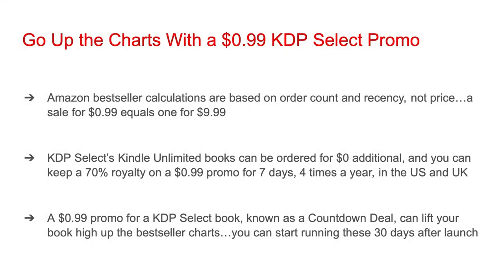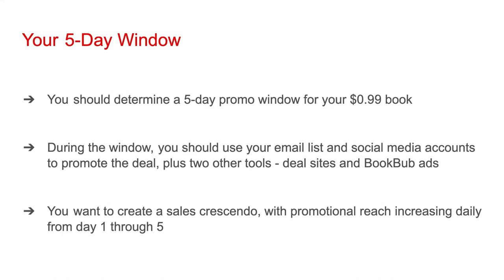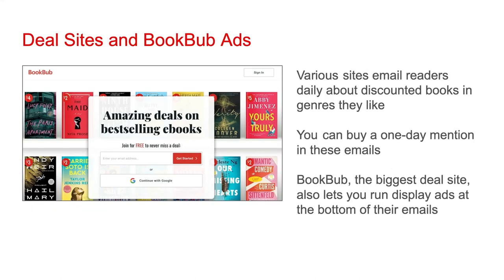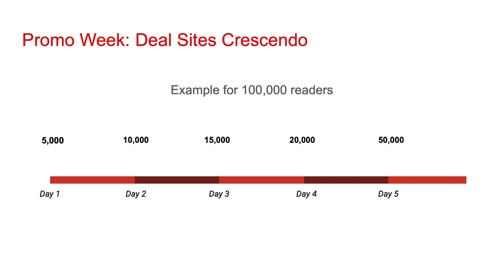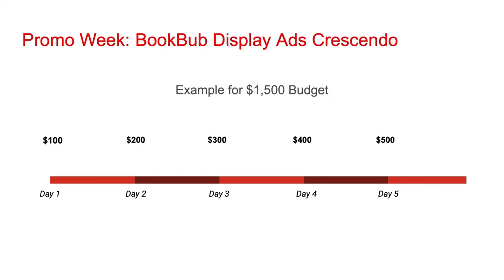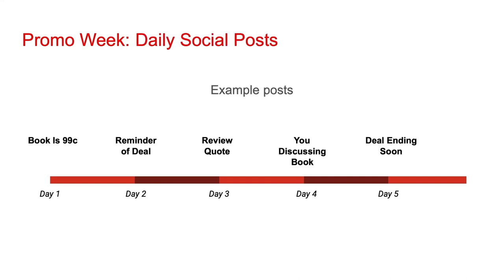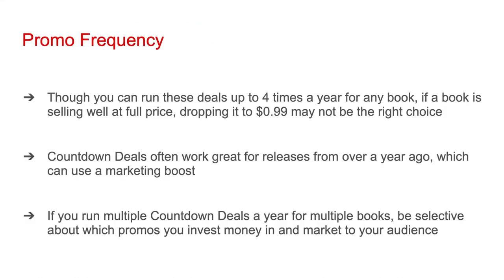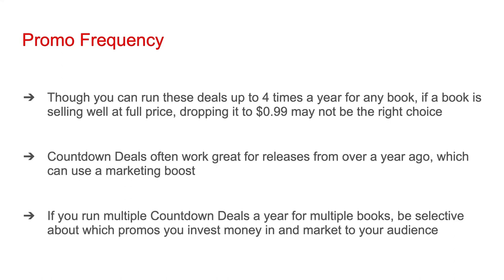Kindle Countdown Deals - KDP Marketing Strategy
Kindle Countdown Deals can be a powerful marketing strategy for authors who self-publish books via KDP (Kindle Direct Publishing).

If your book is enrolled in KDP Select, four times a year, you'll have the chance to cut the price to 99c for a week, in the US and UK, while retaining a 70% royalty share.

These week-long time frames are ideal opportunities for hitting Amazon bestseller lists.

In the video, I give you tips for promoting your Kindle Countdown Deal, which cover:

-Deal sites, such as BookBub

-BookBub display ads

-Email marketing

By concentrating your marketing initiatives over a 5-day window, with your reach increasing daily, by day 5 you'll have a good chance of reaching Amazon bestseller lists, possibly even rising high up the lists.

This strategy is particularly helpful for self-published writers, who are responsible for their own book promotion.